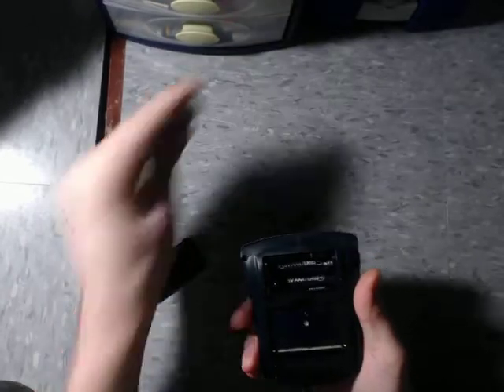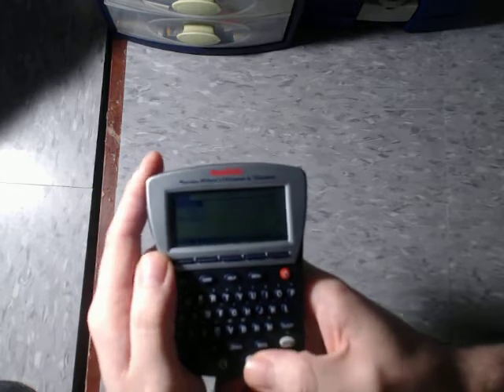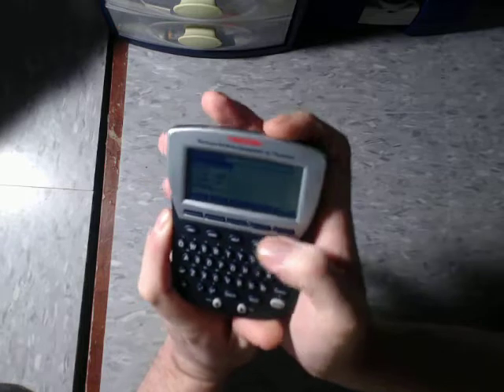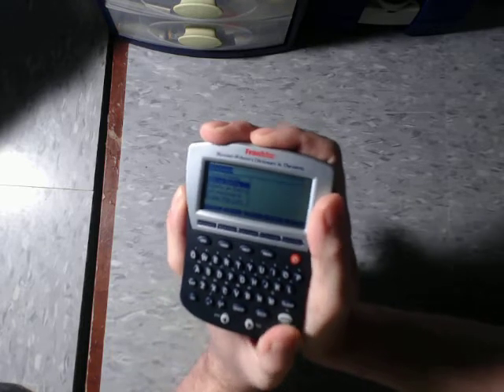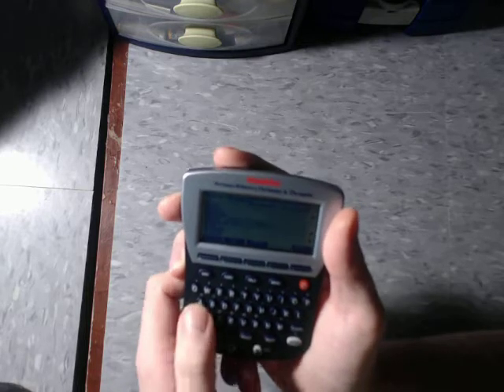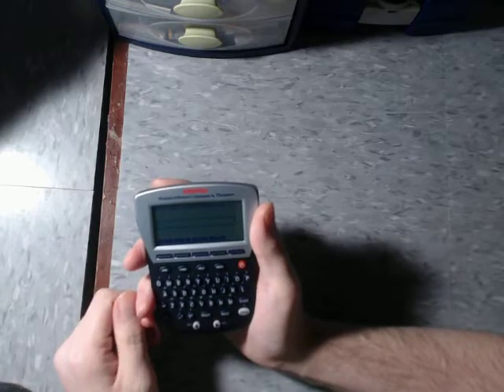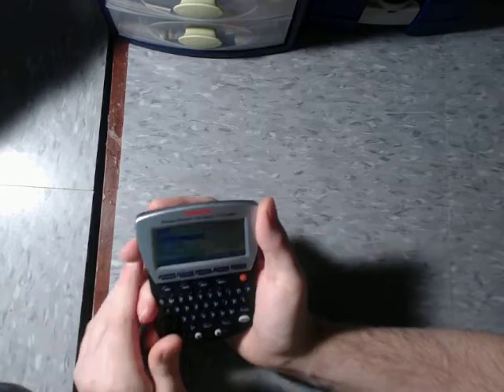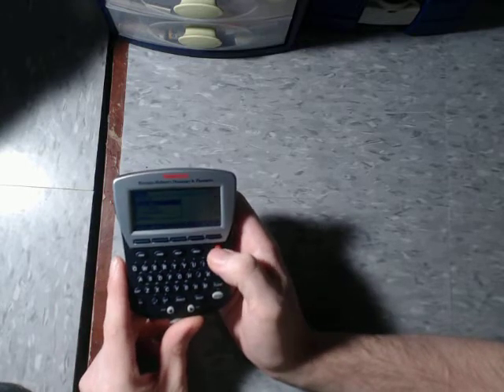Calculator Video Review: Franklin Dictionary and Thesaurus (MWD-1470)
This is more than just a calculator. It's also other things that are not calculators.